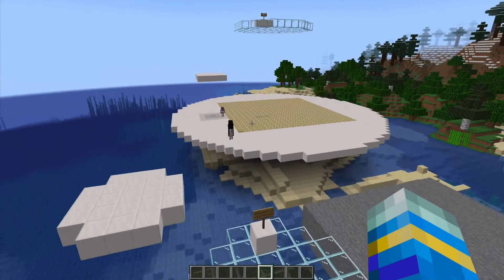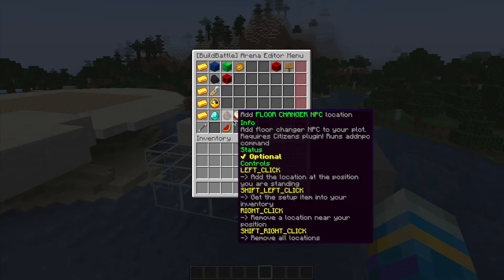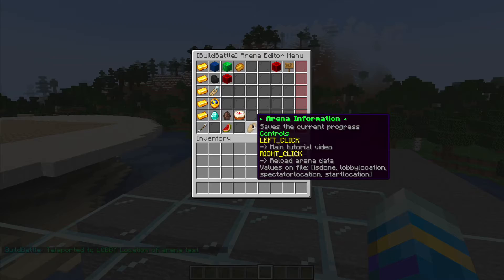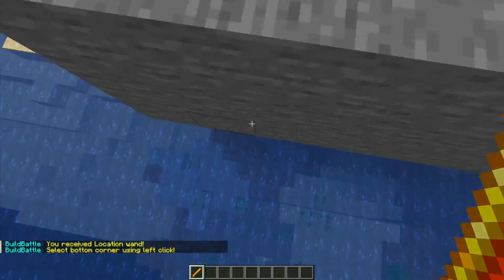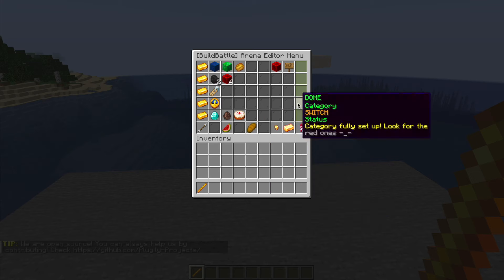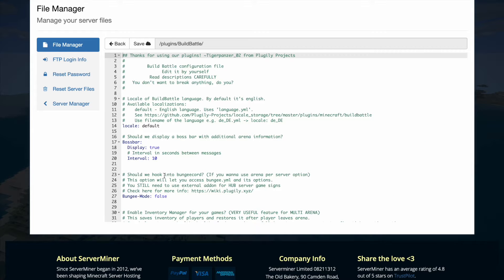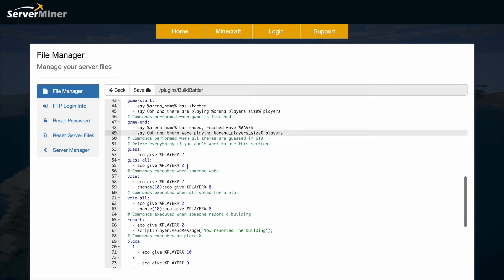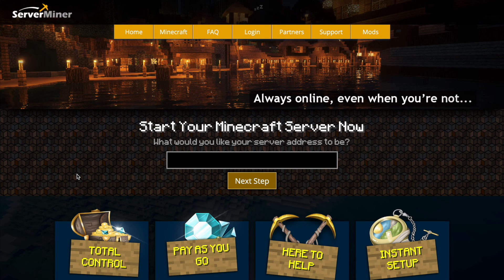Test your building skills in Minecraft with Build Battle Plugin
This tutorial will show you how to setup the Build Battle minigame plugin on your Minecraft Server!

Error with a plugin? The best course of action is to:
1. Make sure you have the latest spigot version and plugin version
2. Check console for any errors
3. Contact the developer on spigot/discord
4. Alternatively try an older plugin version